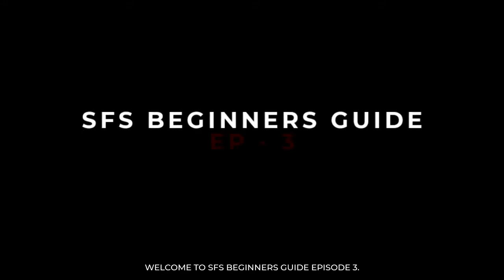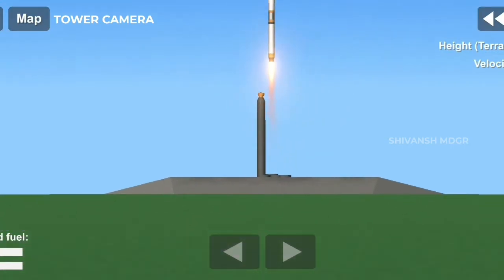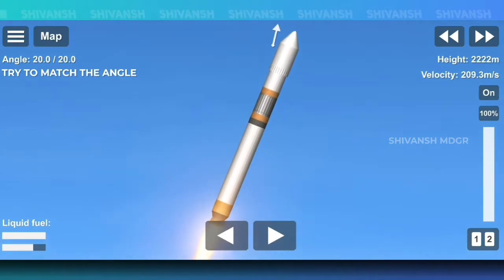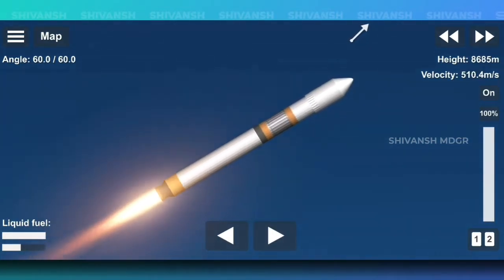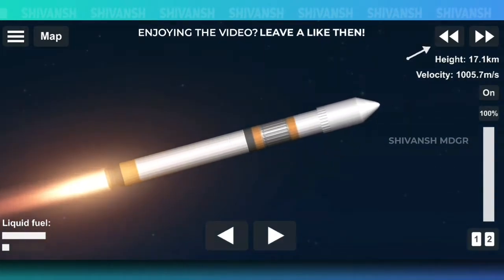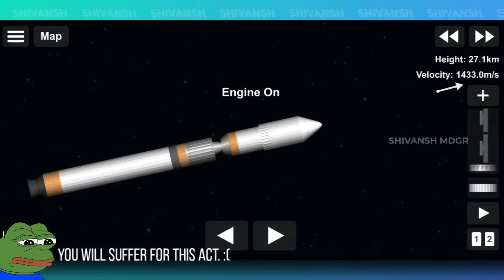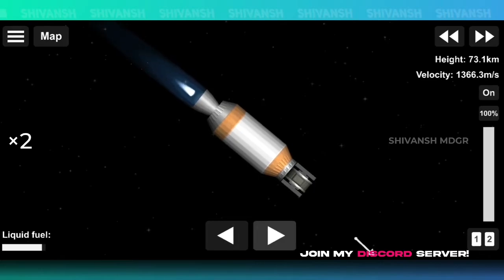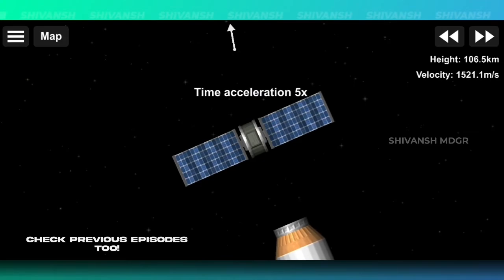How To Launch Orbital Rocket In SFS - SFS Beginners Guide • EP - 3 •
This series is inspired by Mike Aben's KSP Guide which I found really helpful. So I decided to make one for SFS !

bye! ;_;

Salamat sa panonood!

দেখার জন্য ধন্যবাদ!

Cảm ơn đã xem!

ขอบคุณที่รับชม!